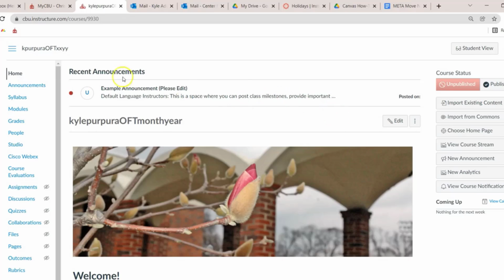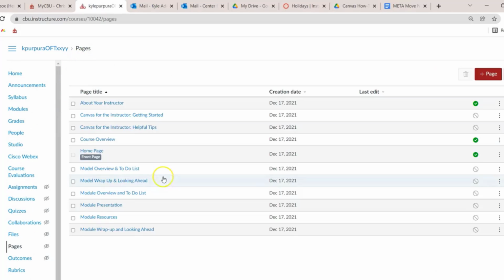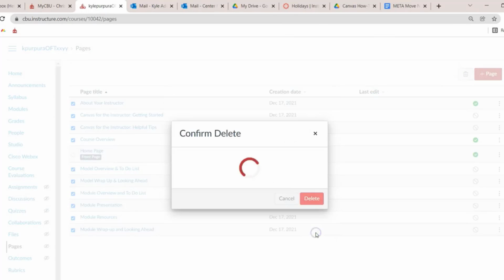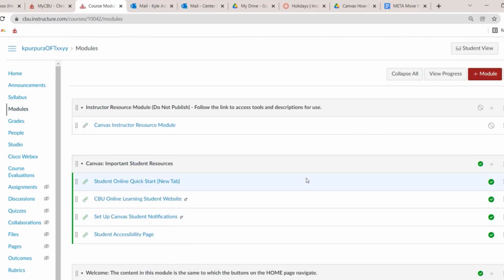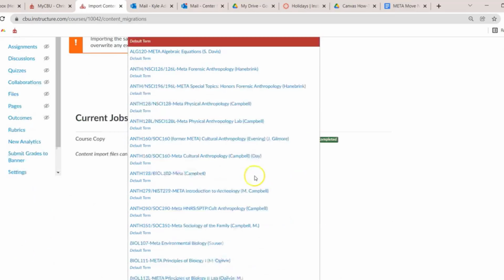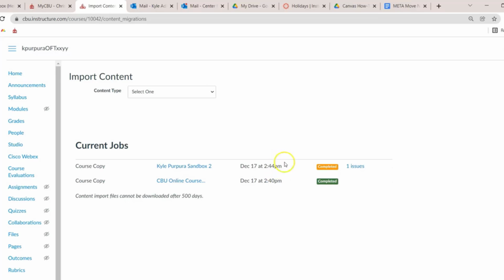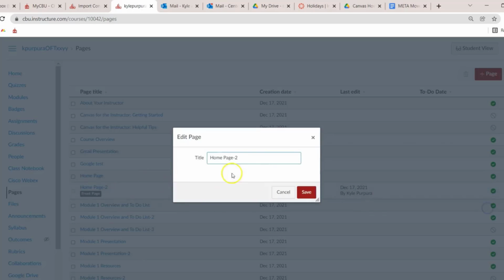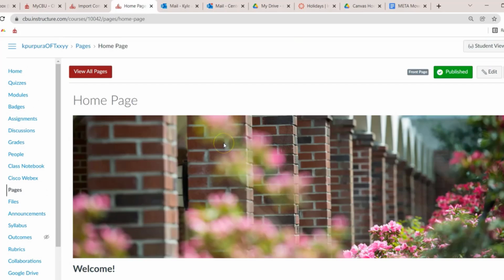The META at the Start of a New Term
Changes in the way CBU's student data system interacts with Canvas (mid-2021) means that our META process has to be tweaked a little. This video shows viewers how the "old" META process worked and takes them through a step-by-step guide through the "new" process of pushing META content into a semester course shell.